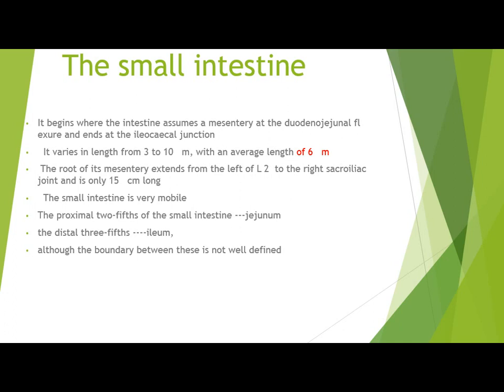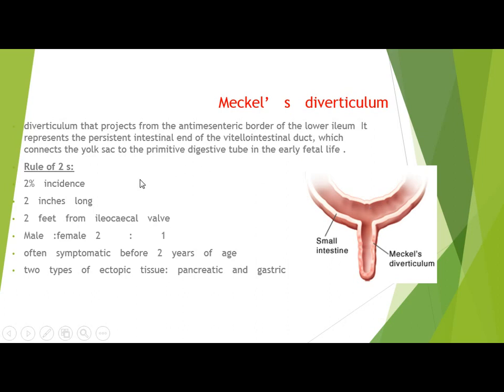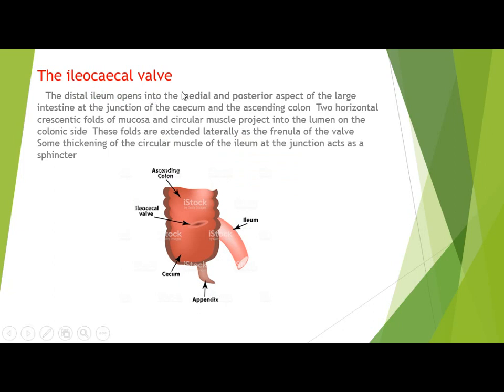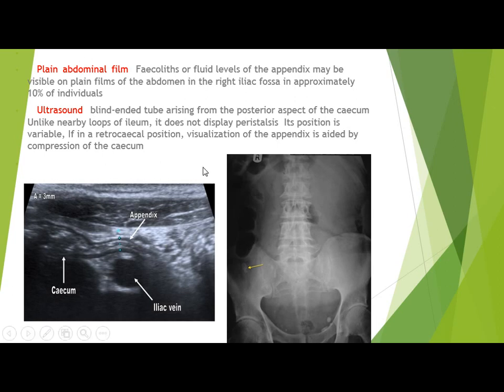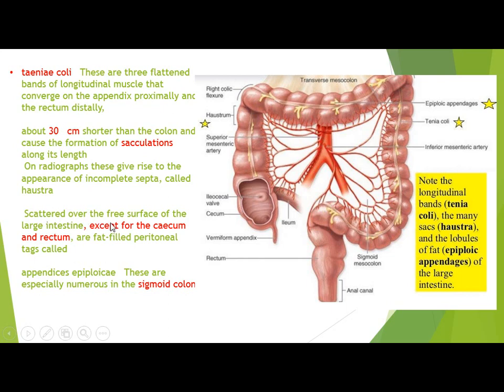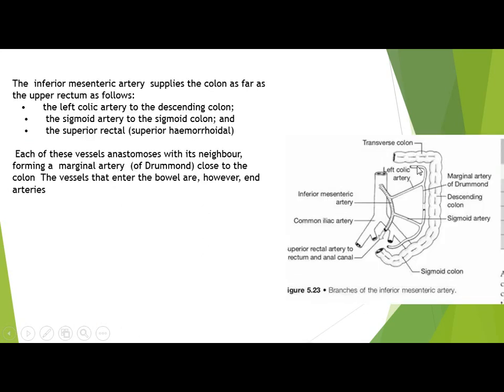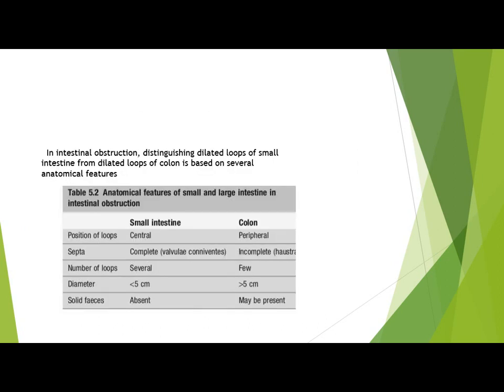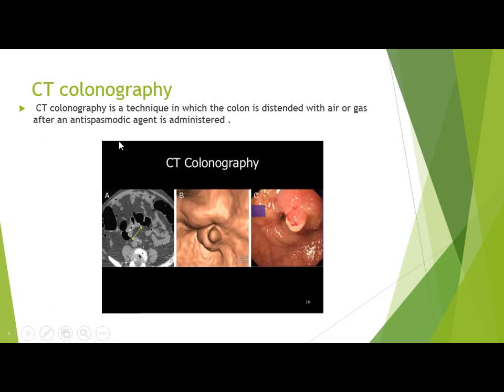radiologic anatomy of the abdomen part 2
Anatomy, Radiology, Rayan, Radiologic anatomy, Abdomen, Residents, CT scan, MRI, X-ray, ultrasound, small bowel, large bowel, colon, caecum, appendix